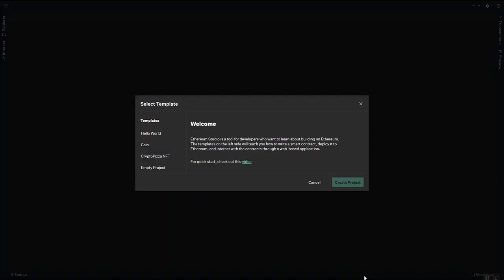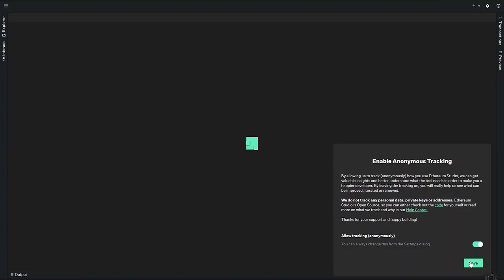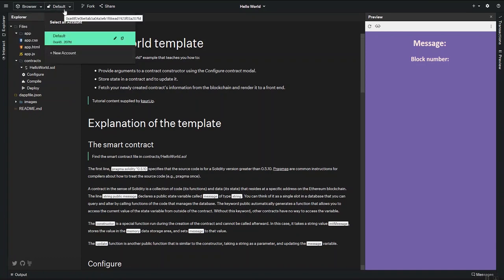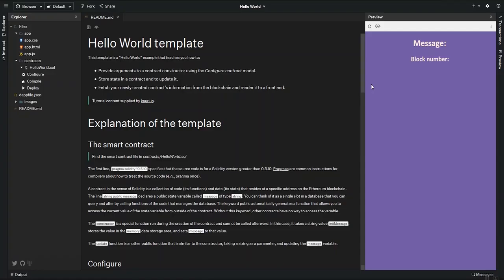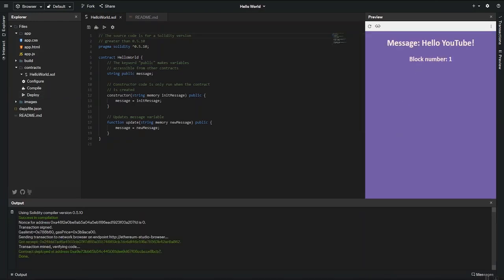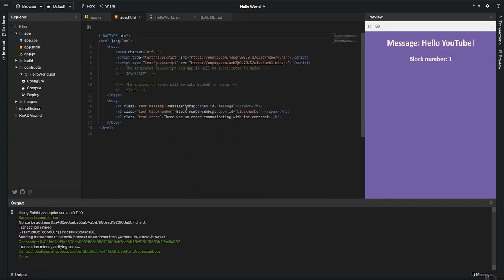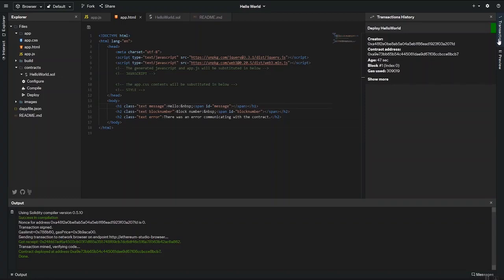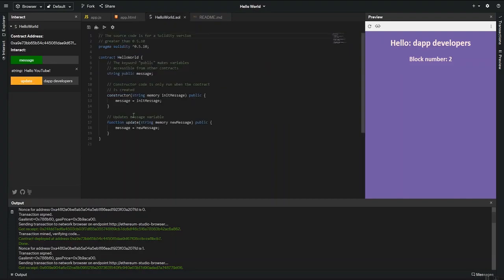Etehereum to the moon(ING) - ethereum triple halving will moon eth!!!